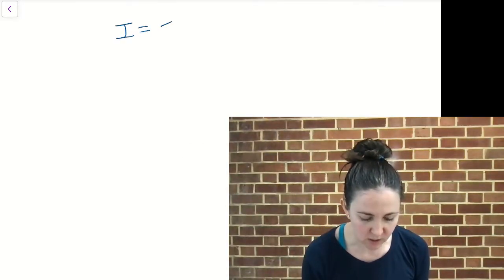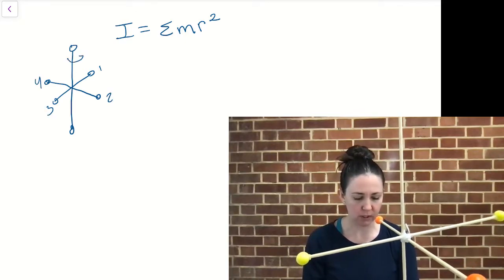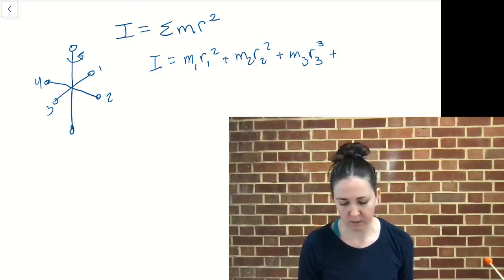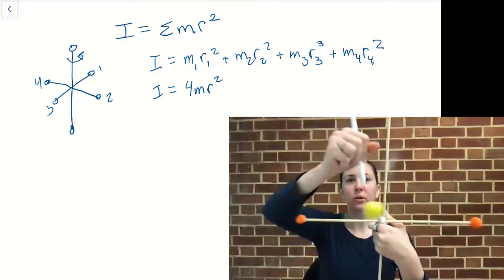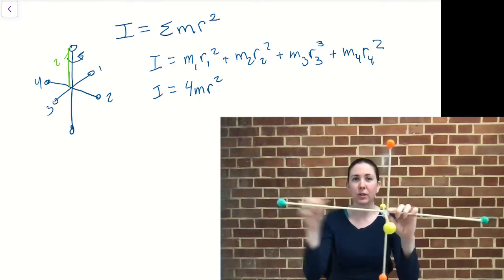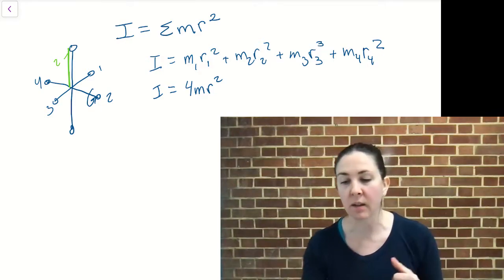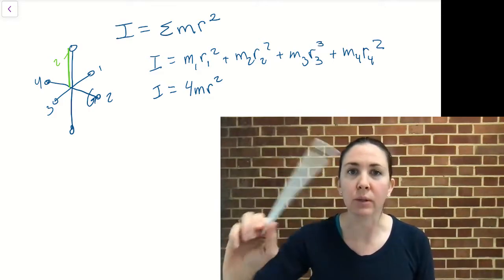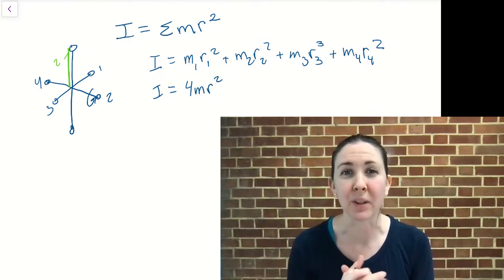Calculation of rotational inertia